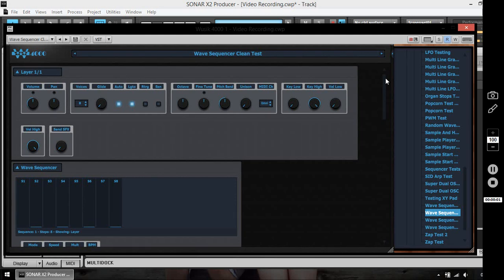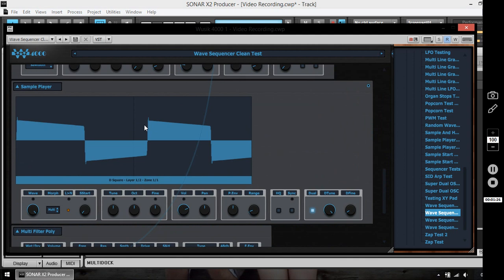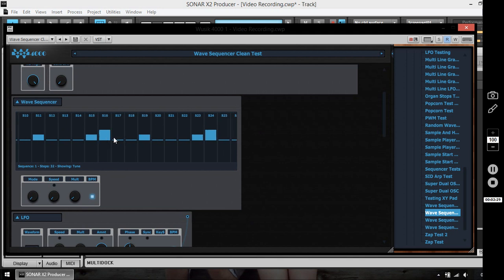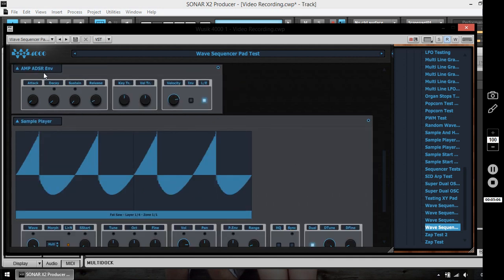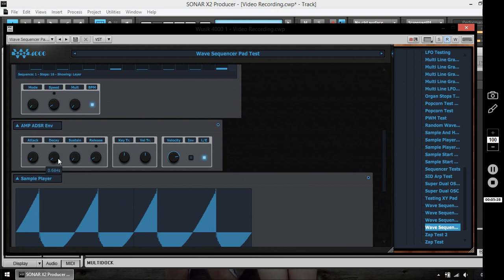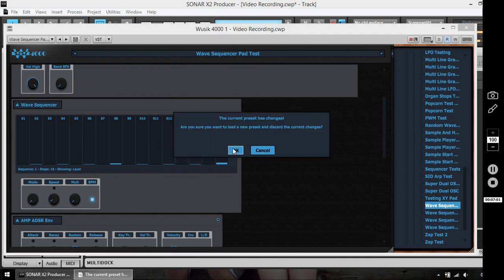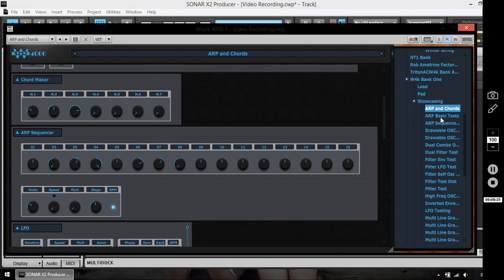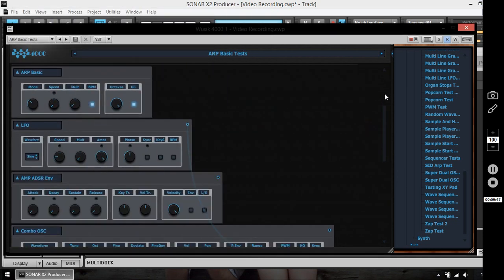Wusik 4000 Wave Sequencer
The MIDI Wave Sequencer creates MIDI Note Events. So each step can be multi-polyphonic depending on the Envelope settings. What it means? Simple, this is kinda like an advanced ARP Sequencer, but each note has extra options: Layer, Volume, Pan, Sample-Start, ... the Layer selector is which layer from the sample player it should play, instead of the first or all layers.